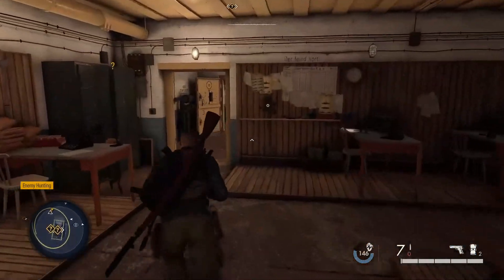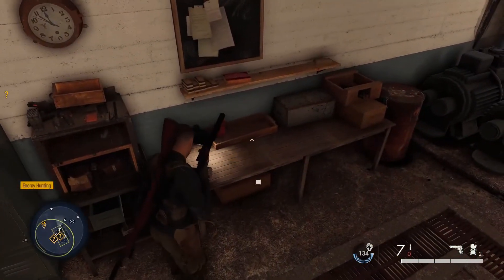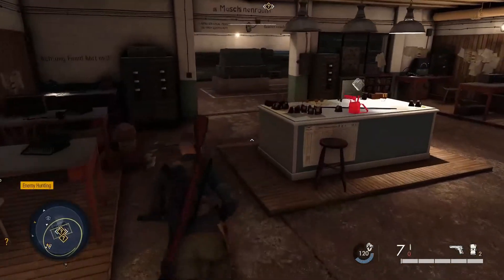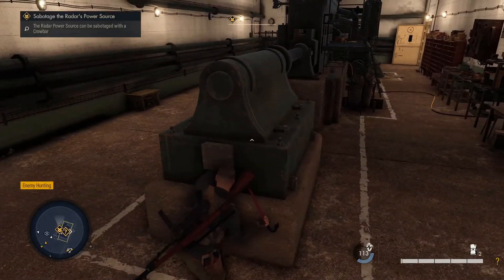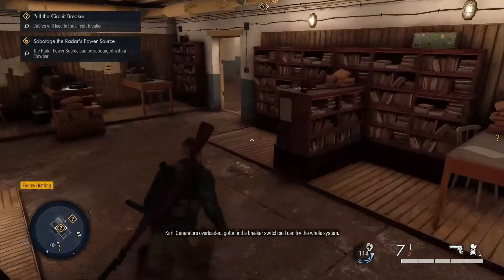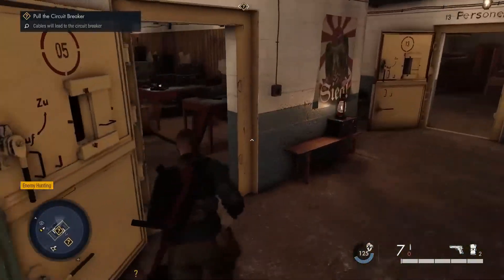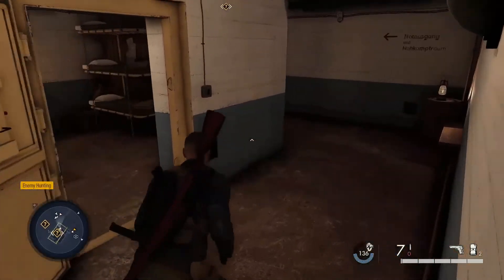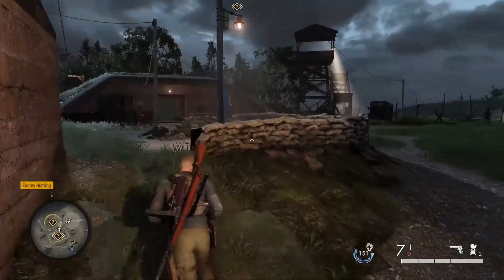Find the Radars Power Source THE ATLANTIC WALL Sniper Elite 5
In this video i show you all how to neutralize the radar by destroying the radar's power source. Which is a more quiet approach so your not alerting enemy Ai. I hope this video helps!